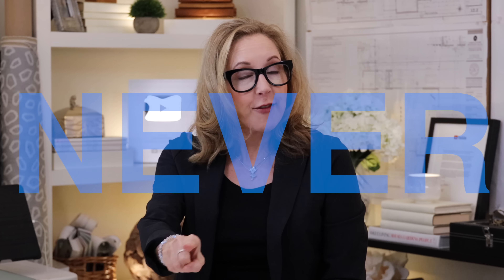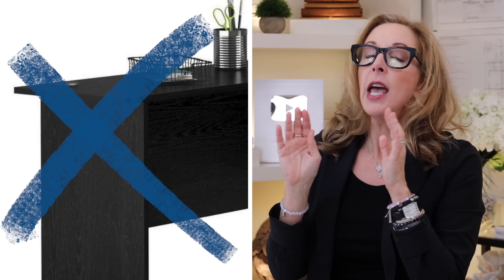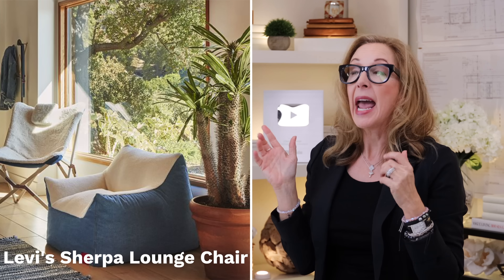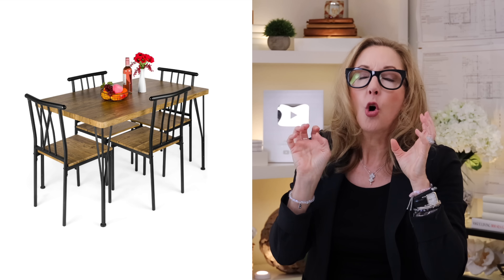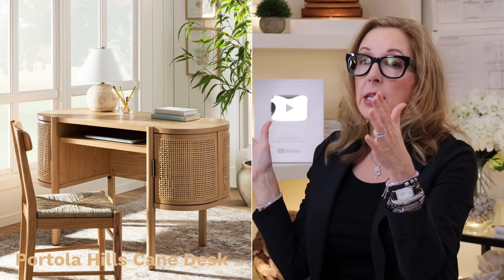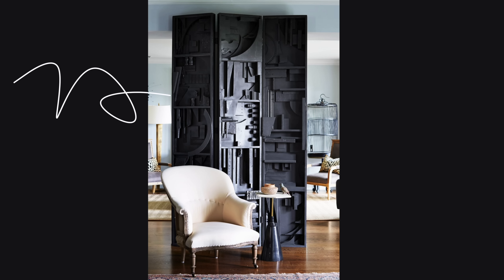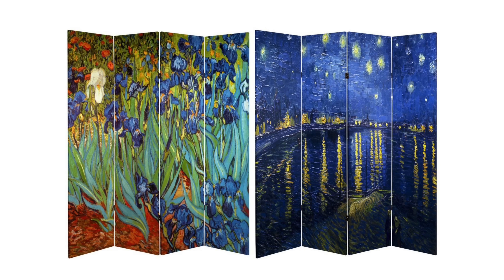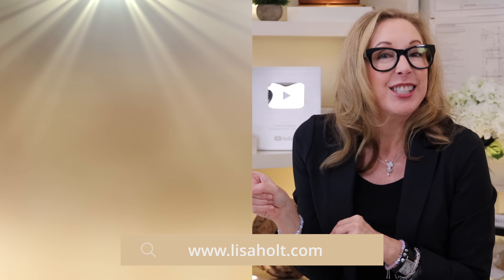What to NEVER EVER EVER buy at TARGET! (and what to get instead)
You asked for it! What to NEVER EVER EVER Buy at Target! (And what to get instead) I am covering Target best and worst and Target never buy, so you guys NEVER have to play the guessing game again! So many of us in the U.S. LOVE Target, 🤩 🤩 but many of their product can be a hit or miss… so I’m giving you the designer list of Target home hacks for the lover of Target style! These are fantastic budget home decor and target decorating ideas with brands like studio mcgee, project 62, target threshold,  Hearth and Hand! 😉 👍🏻  It’s your ultimate target good vs bad for those who LOVE to design with target home decor but aren’t sure which products to select and which to avoid! Plus, you’re getting my DESIGNER interior decorating ideas, target decorating ideas, AND the worst interior design mistakes that you can make with Target products. 😍 💕
If you love budget home shopping, Target interior design, affordable home decor, budget home decor, Target furniture, amazon, amazon home or Ikea home decor, this video is for you! You’re in for a BIG target home haul!

⭐️ Like this video? Want to learn how to create the home of your dreams? Make sure to sign up for my Dezignclub, ➡️

⬇️  Videos you’ll LOVE to see next! ⬇️

Design Mistakes to Stop Doing Now!

🛍  Products I Mention in this video are linked BELOW! Happy Shopping!! 🛍

The Spruce, Decor Aid, Apartment Therapy, Decorist, Wall Street
Journal, New York Times, Martin Lawrence Bullard, Studio McGee,
Emily Henderson, Nate Berkus, Homepolish, Amber Interiors, Eyeswoon